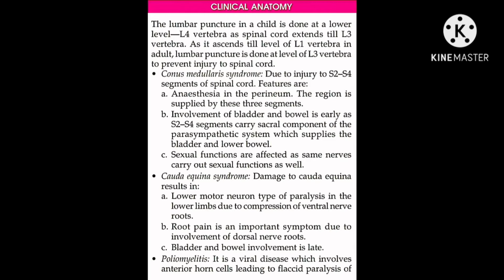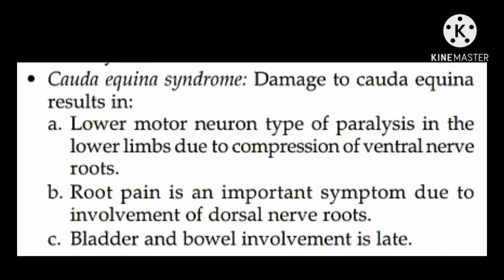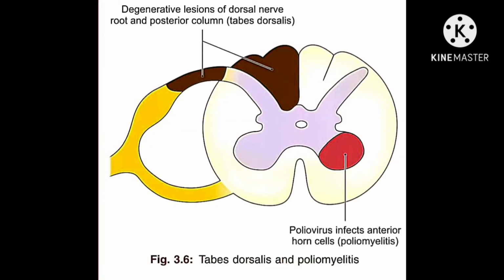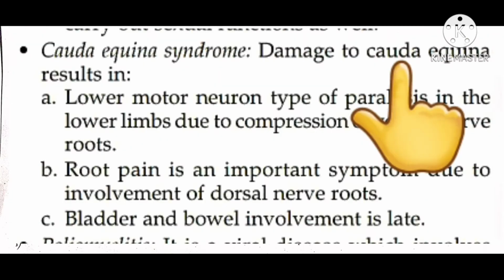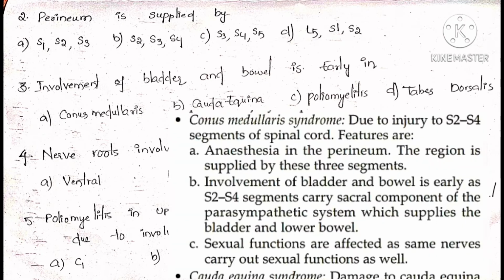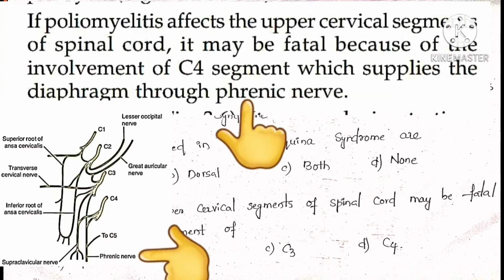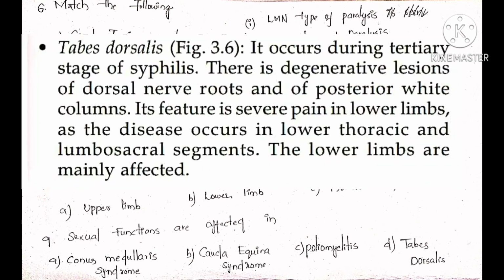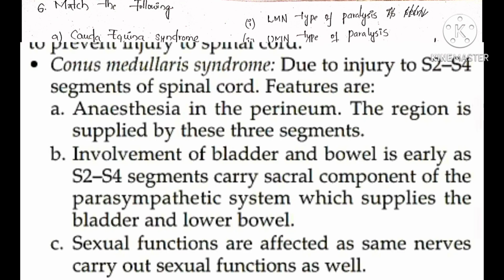clinicalanatomyofSPINALCORD With Mcqs(questions from 2 :25)